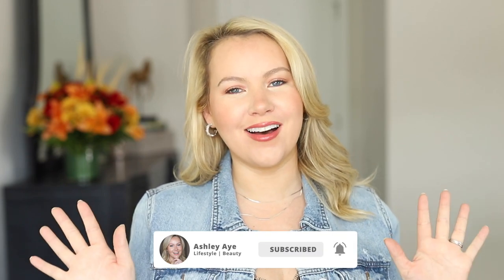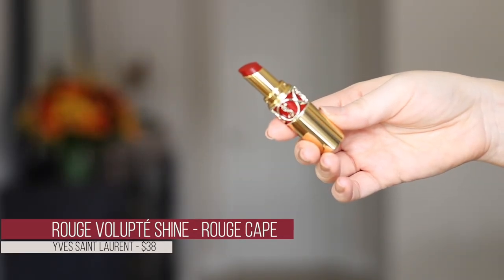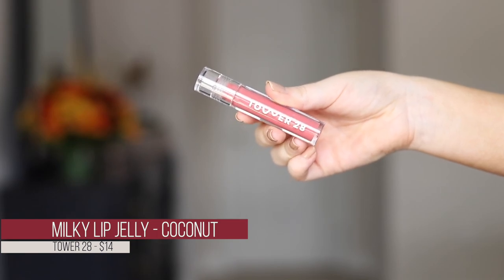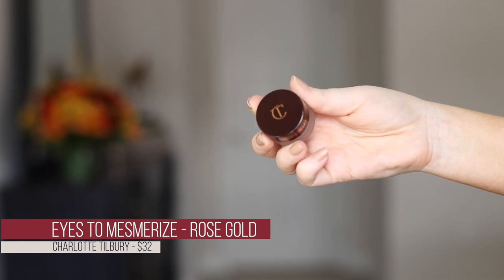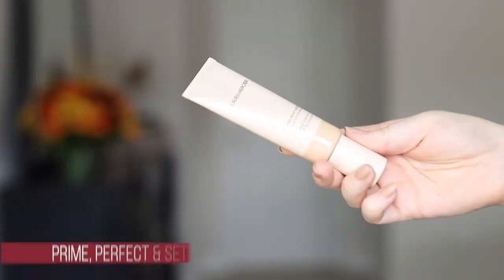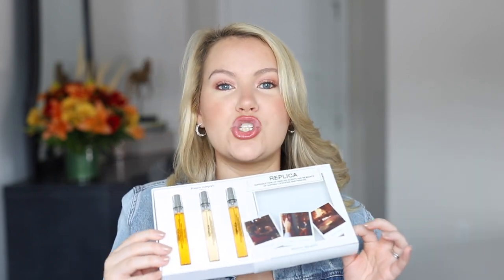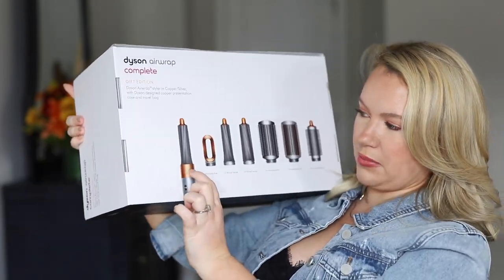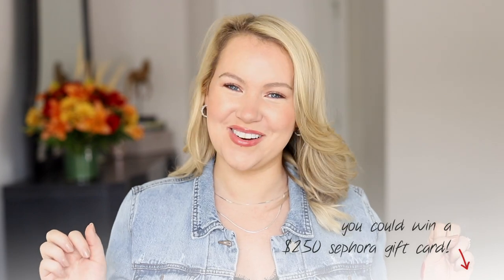Sephora Shopping Spree Haul + Giveaway | Fall Lip Colors, Holiday Sets, + LE Copper Dyson Airwrap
At this point we all know how much I love a Sephora shopping spree so today's video is (shockingly) a Sephora haul!  I treated myself to some items that had been on my wishlist for awhile (including the DYSON AIR WRAP 😱 ) and I'm sharing my haul with y'all (look I rhymed).  You could win a $250 Sephora gift card and have your own shopping spree!

INSTAGRAM ➙ @sashleyaye

N O V E M B E R   G I V E A W A Y   ⤵

The November Giveaway is open through November 30th at 11:59PM - I am giving away a $250 Sephora Gift Card.